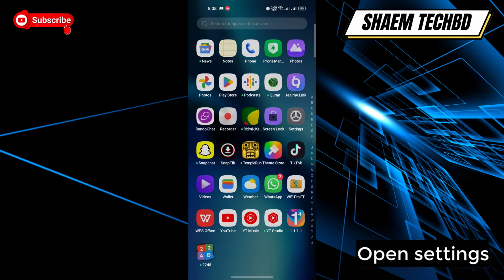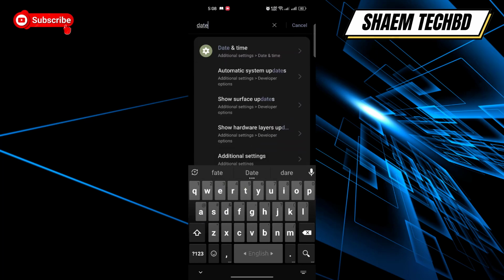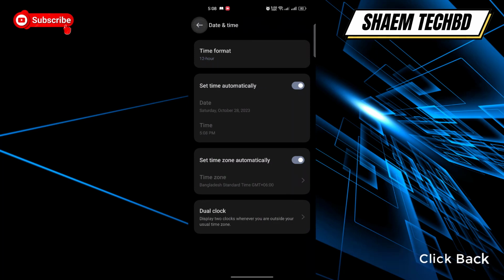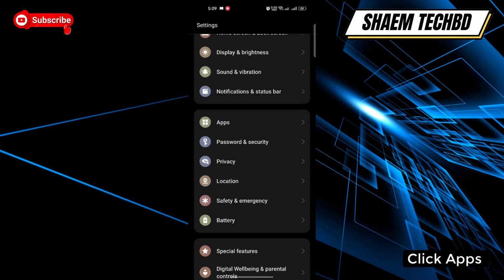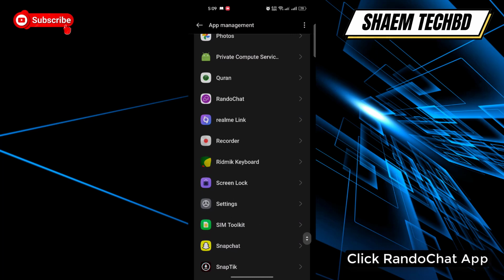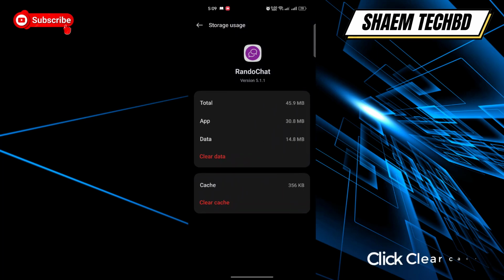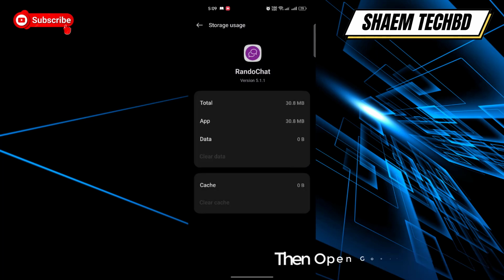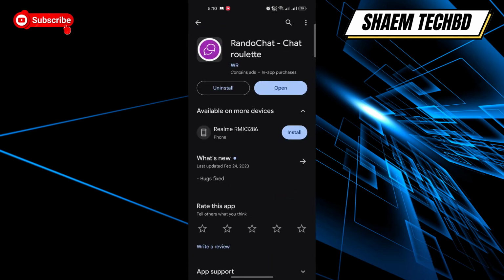How to Fix RandoChat App sign in button doesn't work in Android After New Updates